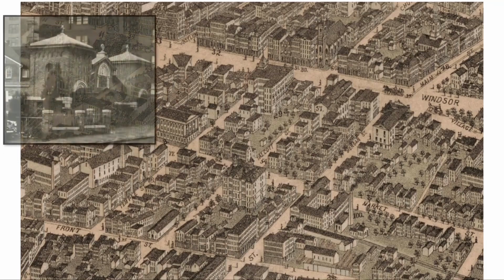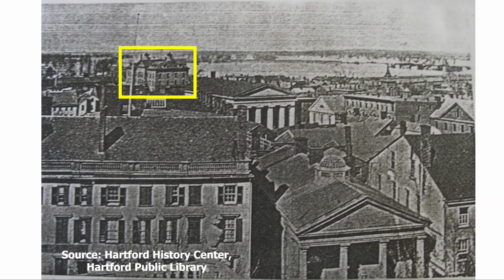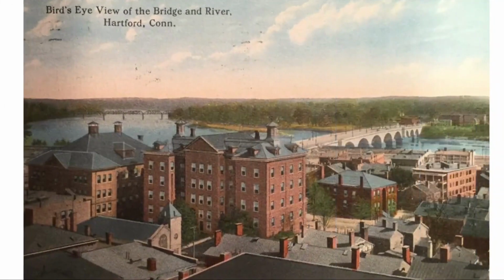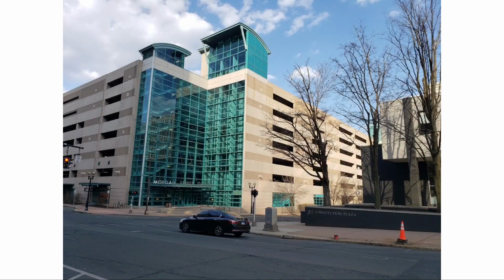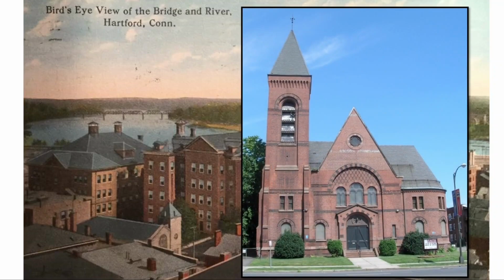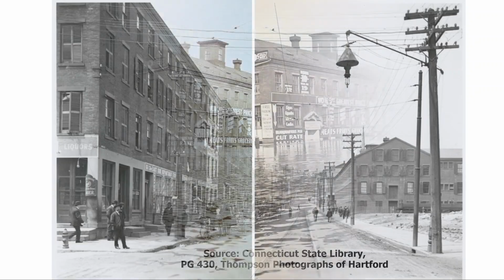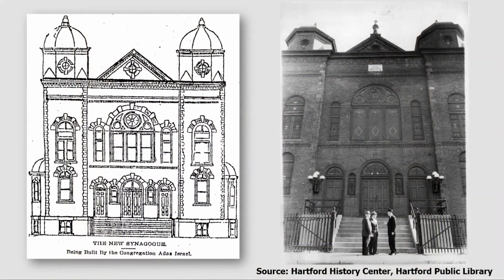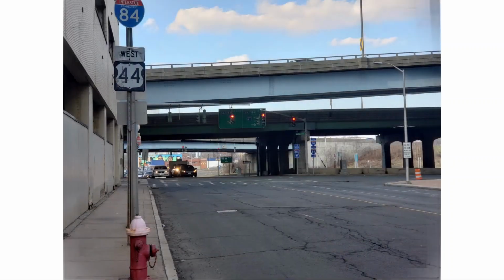Lost Buildings of Hartford's Old East Side: Market Street North of Talcott Street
This video is about lost buildings and the communities that erected them in a section of the old East Side of Hartford, Connecticut that was transformed by redevelopment in the late 1950s and early 1960s. Starting on the south side of Talcott Street, east of Market Street, I talk about St. Anthony’s Roman Catholic Church. Moving to the northeast corner of Market and Talcott Streets, I talk about the Brown School, where generations of children on the east side were educated. The school was built in 1868 and had annexes erected in 1897 and 1923. Next, I move to the northwest side of the intersection to talk about the Talcott Street Congregational Church, which was home to Hartford’s oldest African American congregation. The first church building was erected here in 1826 and the second in 1906. Next, I talk about three buildings that once stood along Market Street north of the intersection with Morgan Street. First is a silk mill erected in 1854 where ribbon was produced by the Cheney Brothers Silk Manufacturing Company of Manchester, Connecticut. Next, I talk about Ados Israel Synagogue, erected in 1899 by Hartford’s oldest Orthodox congregation. Lastly I talk about the Union Settlement, a charitable organization that started as the Union for Home Work.

CHAPTERS
0:00 Introduction
1:28 St. Anthony’s Church
3:28 Brown School
11:27 Talcott Street Congregational Church
16:19 Cheney Brothers Silk Mill
19:28 Ados Israel Synagogue
23:59 Union Settlement
26:04 Conclusion

Faith Congregational Church: 185 Years–Same People, Same Purpose (from Connecticut Explored Magazine)
Born in Struggle, 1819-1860: Movements for change (from the Hartford Black History Project)
The Center of Black Resistance and Power (from The Shoeleather History Project)
Jews in Hartford: Making Their Presence Known (from Connecticut Explored Magazine)
Synagogue Map, Past and Present (from Jewish Historical Society of Greater Hartford)
Historic Synagogues of Connecticut (from the National Register of Historic Places)
Ados Israel Synagogue on Pearl Street (from Historic Buildings of Connecticut)

The image of the interior of Ados Israel Synagogue is from the collections of the Jewish Historical Society of Greater Hartford

The image of the 29th Regiment from Connecticut is from the Library of Congress

Some of the images used in this video are from the collections of the Connecticut Historical Society, including:
Cover of the Common School Writing Book with a picture of Brown School
Fatal accident between a fire truck and an automobile, corner of Market Street and Talcott Street
Rabbi about to bleed chicken, Charles Street, Hartford, July 25, 1912

Some of the images used in this video are from the William H. Thompson